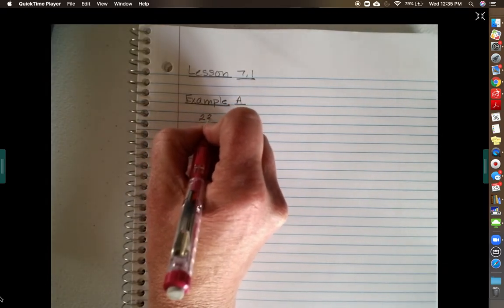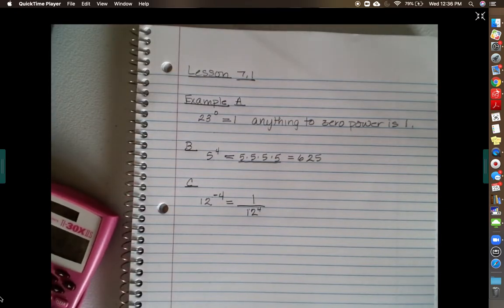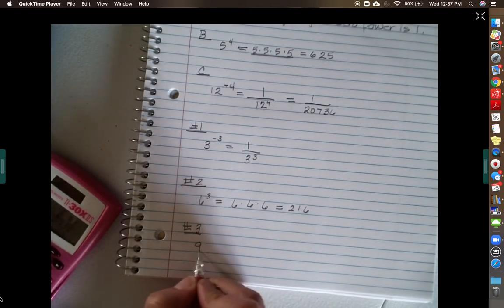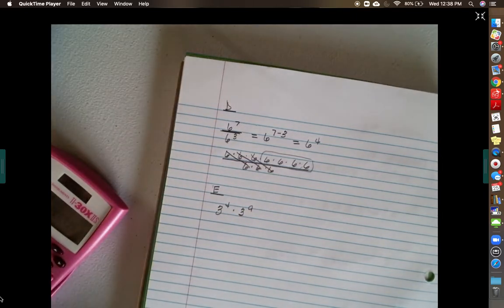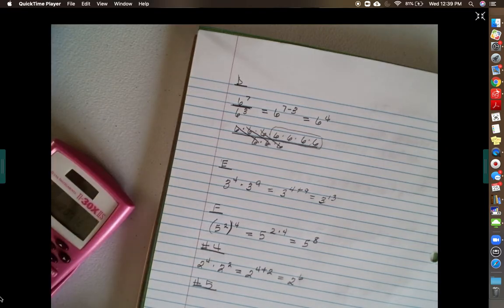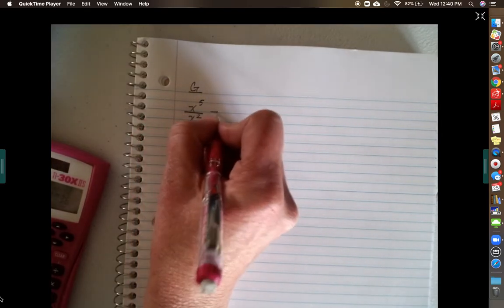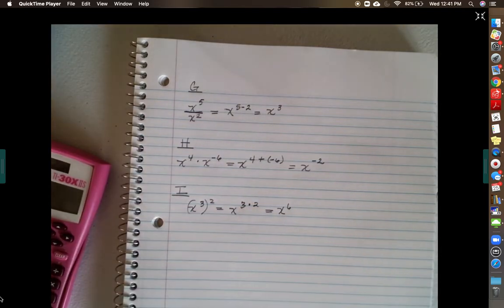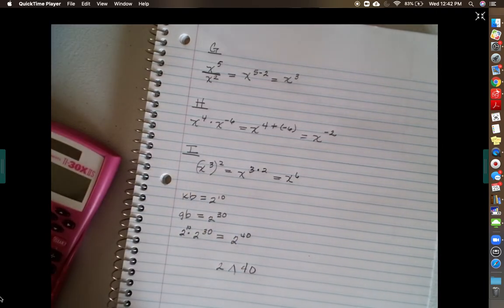7 1 Notes